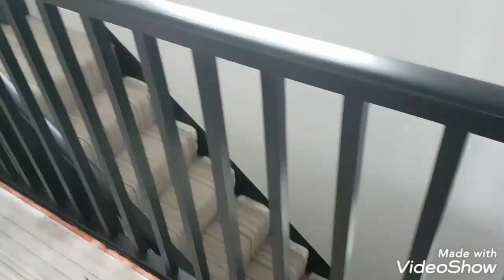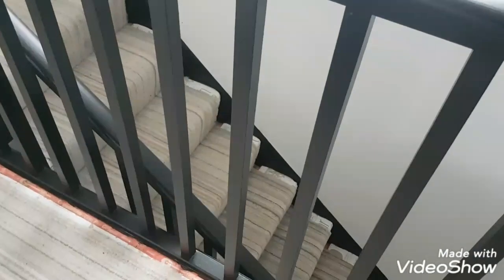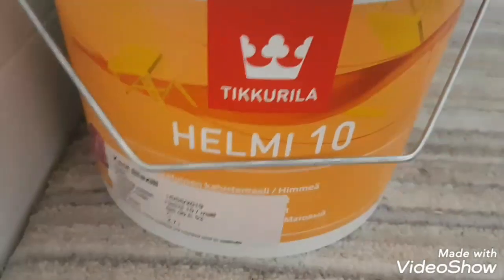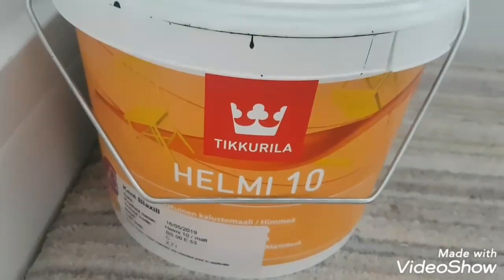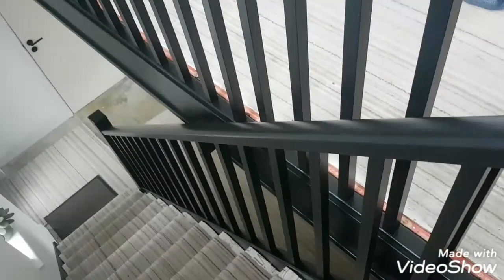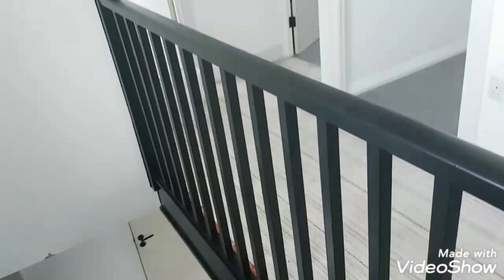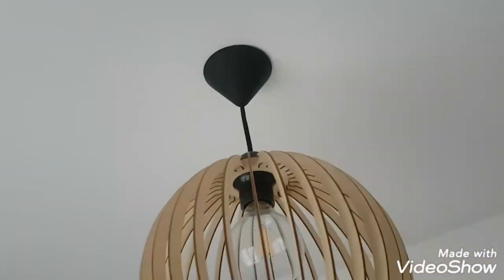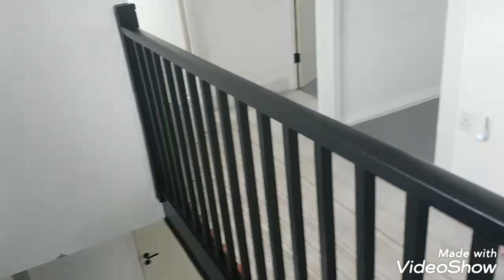Painting A Staircase In Matt Black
I used Tikkurila Otex Akva primer in dark grey then two coats of Tikkurila Helmi 10 in black. It gave it a modern Matt black finish over an old woodstained staircase.